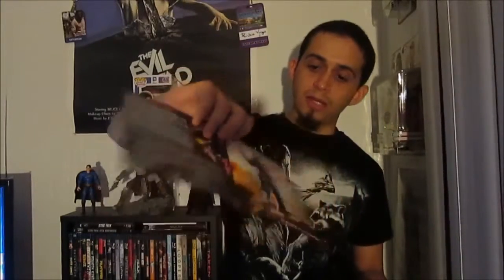MAD MAX (1979) - Blu-Ray Review (Re-Upload)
Hey guys, Richie here (again) bringing you a Blu-Ray review for the original Mad Max! (Originally uploaded in Septemeber 2015.)

TWITTER: @REDPLANETFILMS, @RichieRich93_ and @chrispopzz

INSTAGRAM: @chrispopzz, @richierich93_ and @redplanetfilms